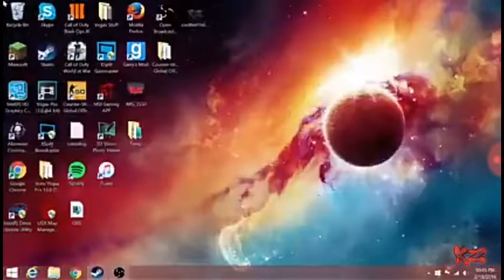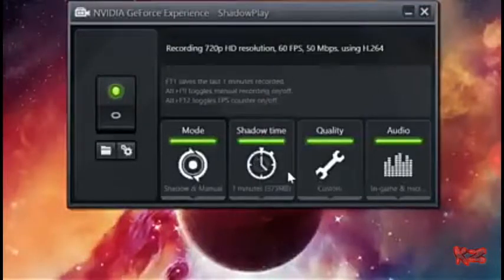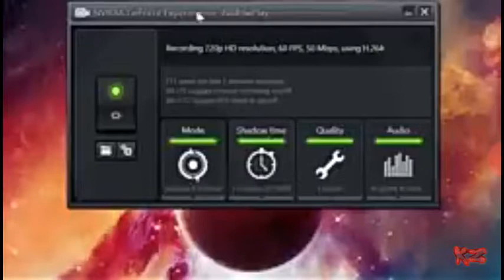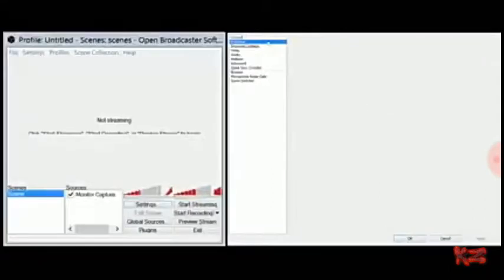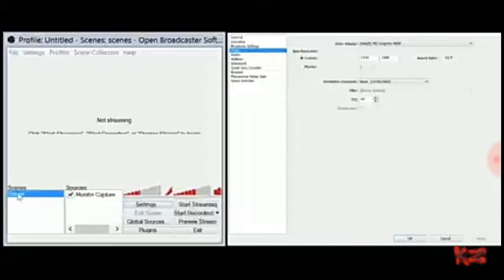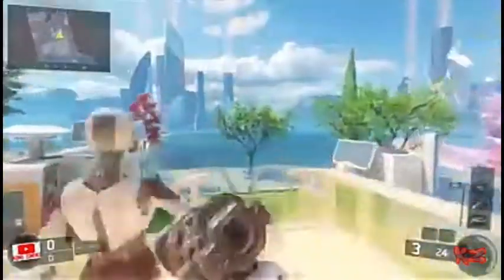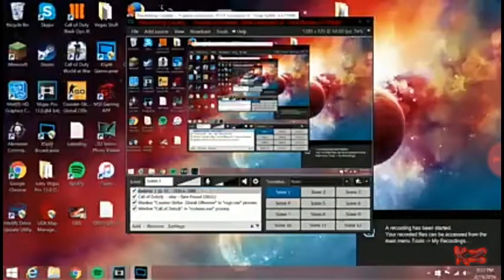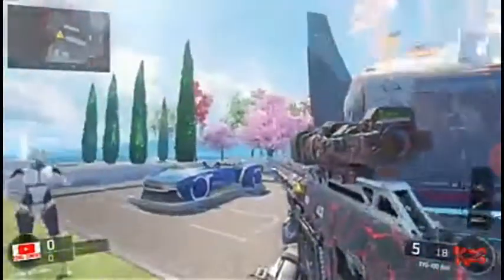Top 3 Best Free Screen/Game Recording Software 2018 (PC)